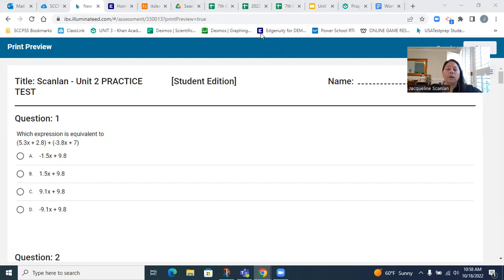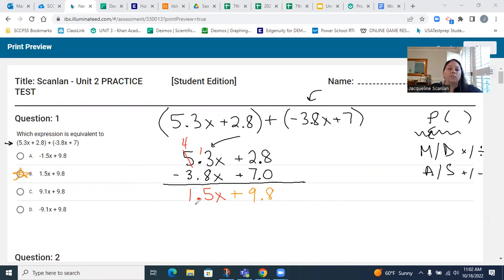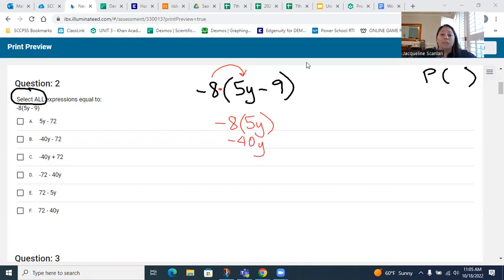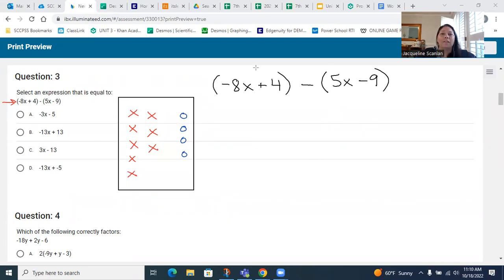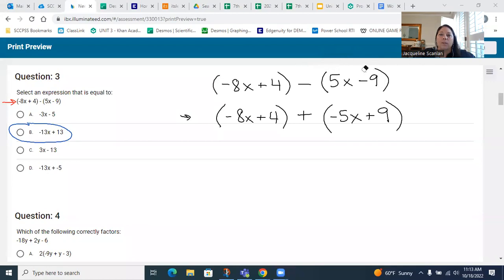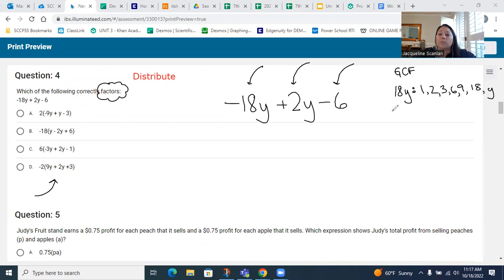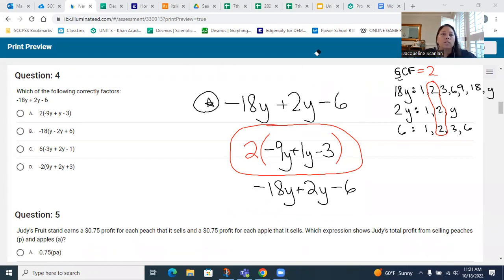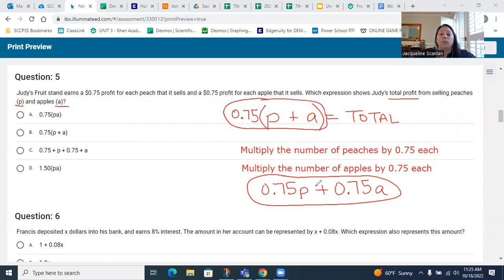Unit 2 Practice Test Questions 1-5